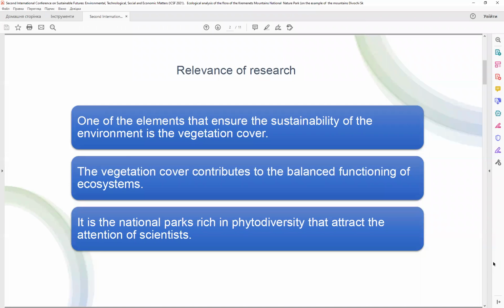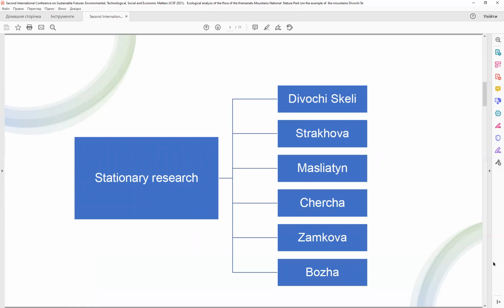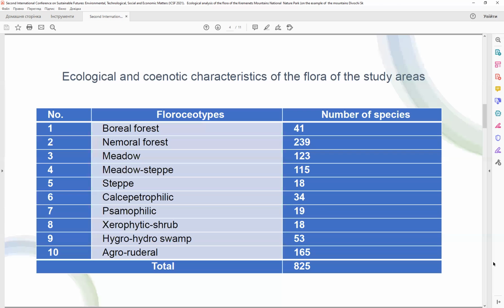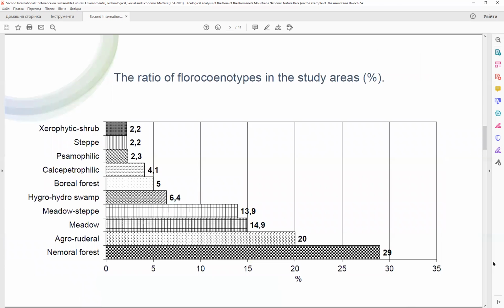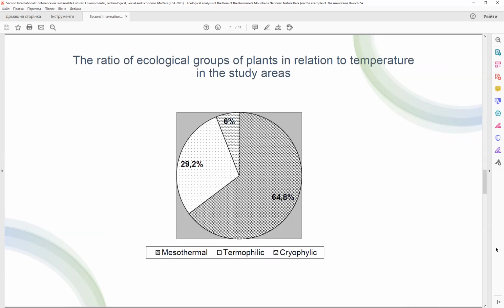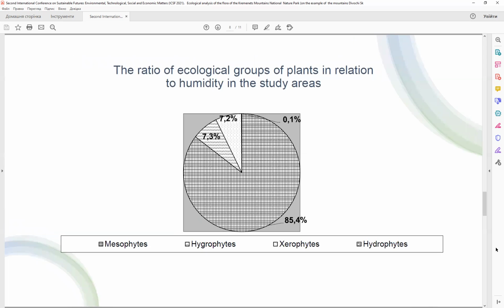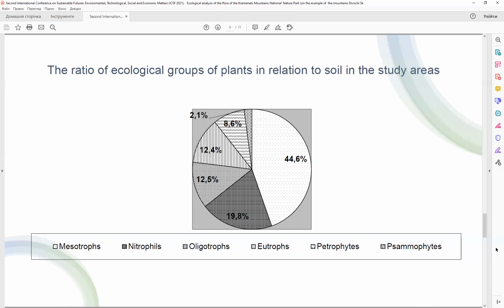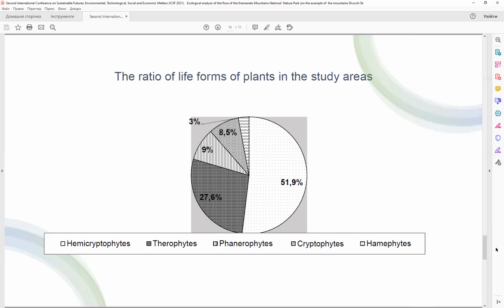ICSF2021 #143 Ecological analysis of the flora of the Kremenets Mountains National Nature Park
Nataliia Lisova, Myroslav Syvyj and Olena Volik
Ecological analysis of the flora of the Kremenets Mountains National Nature Park (on the example of the mountains Divochi Skeli, Strakhova, Masliatyn, Chercha, Zamkova, Bozha)

One of the elements that ensure the sustainability of the environment is the vegetation cover. The vegetation cover contributes to the balanced functioning of ecosystems. It is the national parks rich in phytodiversity that attract the attention of scientists. The article presents an ecological analysis of the flora of the Kremenets Mountains National Park. The research was carried out in the areas of the mountains Divochi Skeli, Strakhova, Masliatyn, Chercha, Zamkova, Bozha. 10 florocoenotypes were identified in the study areas. The most numerous is the nemoral forest coenotype. The flora was analyzed for abiotic factors such as light, temperature, humidity, soil. It is these indicators that have an important impact on the formation of vegetation cover and the life processes of plants. It was found that facultative heliophytes, mesothermal plants, mesophytes, and mesotrophs predominate in the study areas. The vegetation cover has clear forest-steppe features. Relicts and endemics are confined to steppe and calcepetrophilic areas. Flora synanthropization is observed on the study areas.